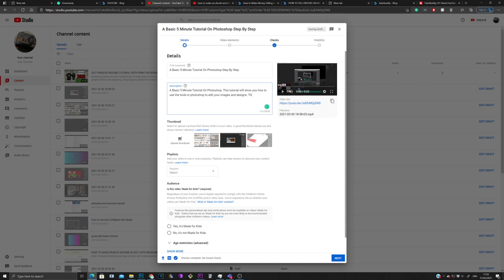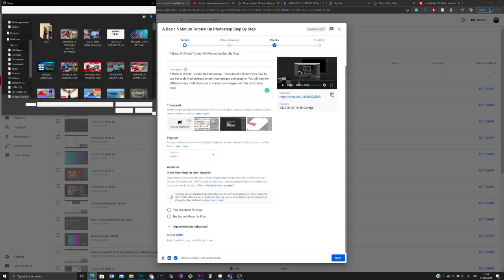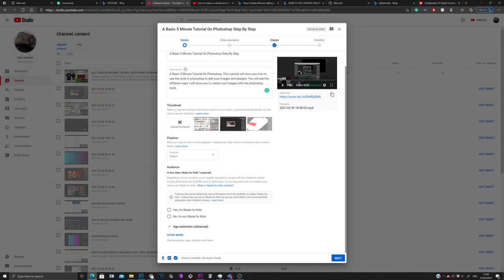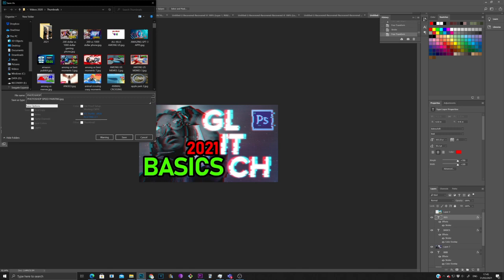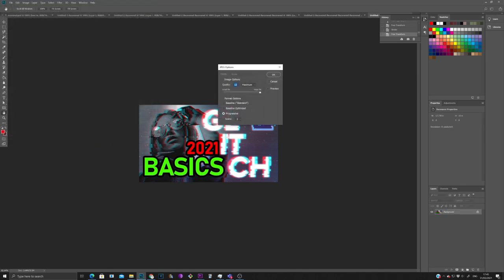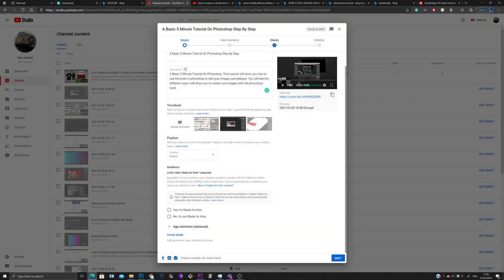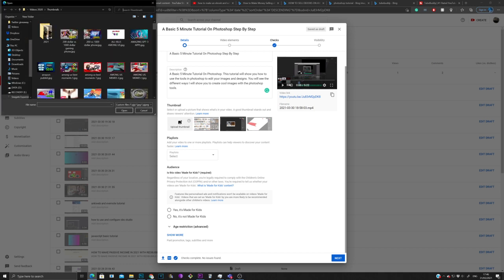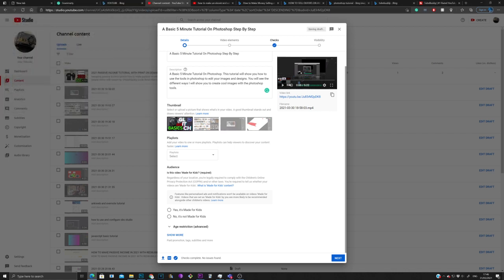HOW TO UPLOAD YOUTUBE VIDEOS THE RIGHT WAY SEO TIPS AND ADDING A GOOD DESCRIPTION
HOW TO UPLOAD YOUTUBE VIDEOS THE RIGHT WAY SEO TIPS AND ADDING A GOOD DESCRIPTION. I'll show you how to upload youtube videos, make good thumbnails with photoshop and add tags to your videos.